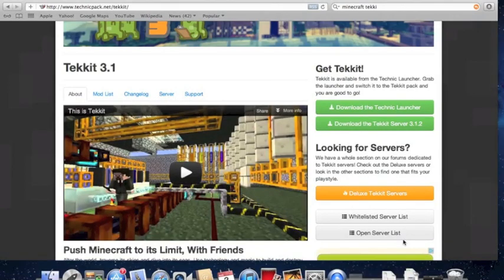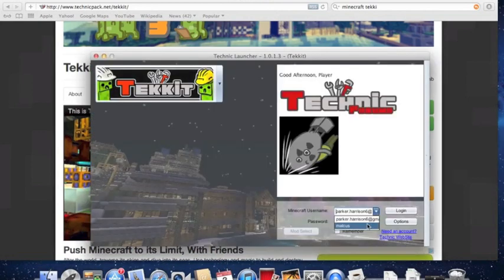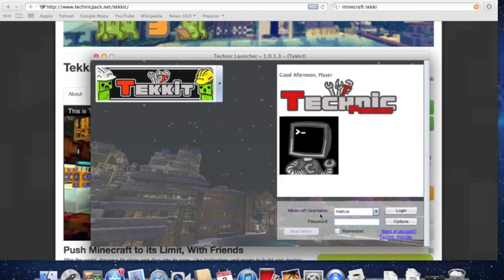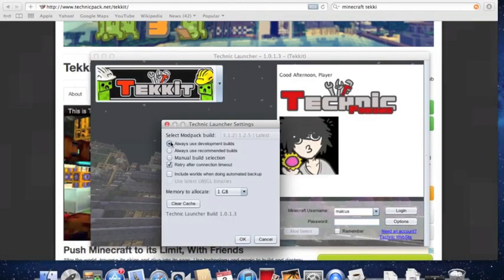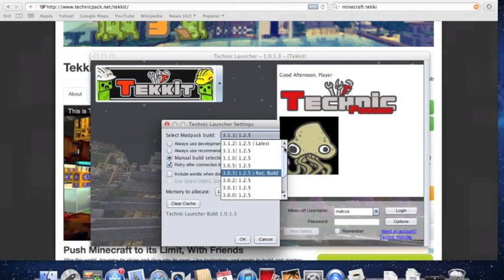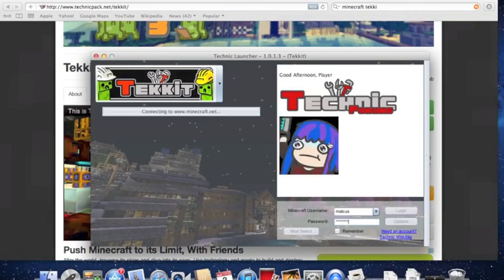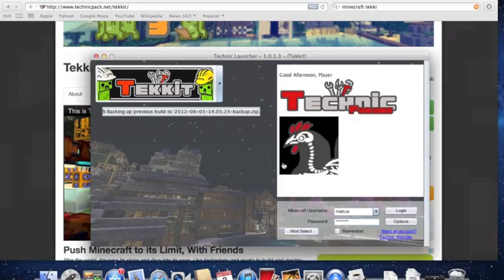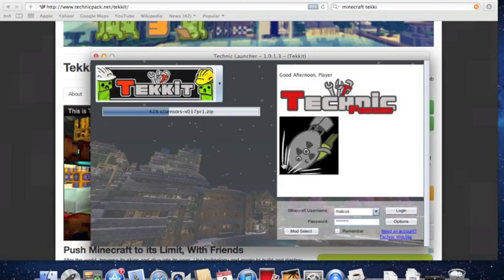How to Update Tekkit Mod for Minecraft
How to update your tekkie client for Minecraft!
Updated for 3.1.3!